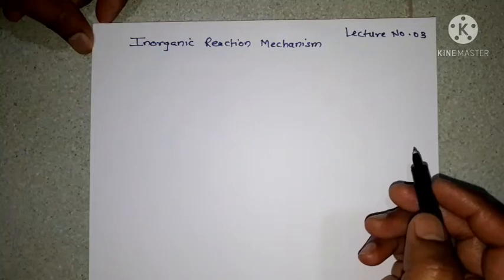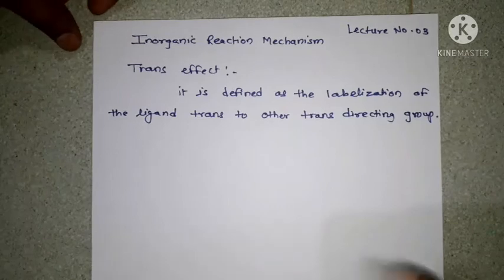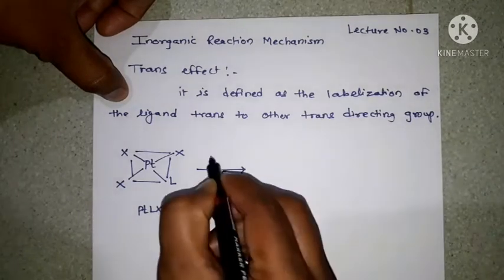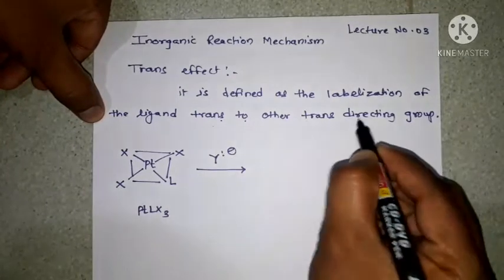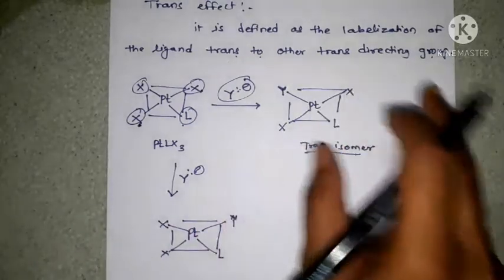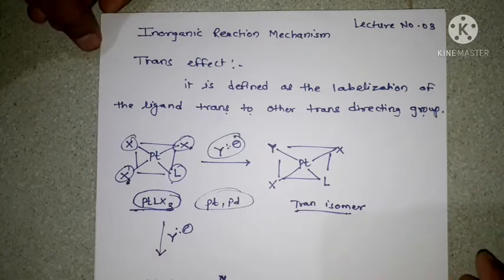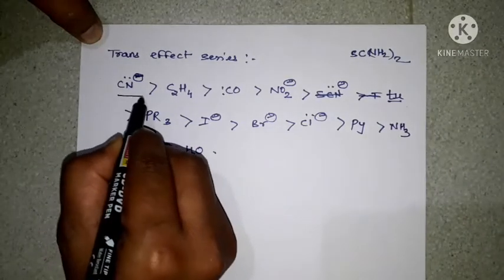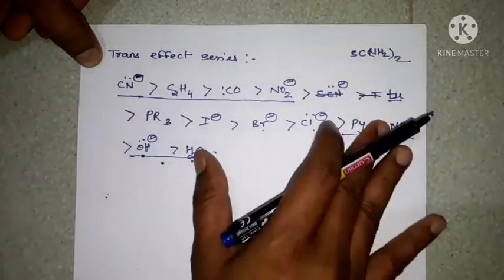Trans effect and it's examples#M.Sc.part-1,sem-2 notes #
PDF link for notes